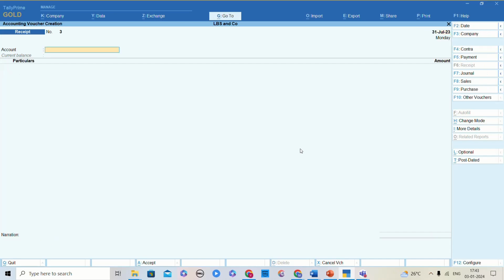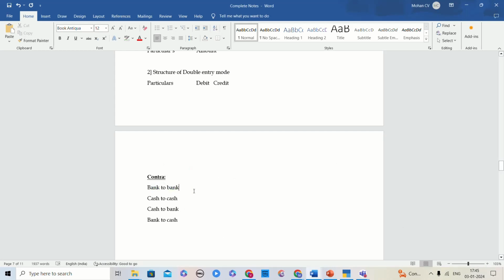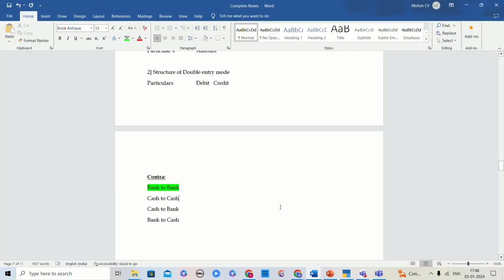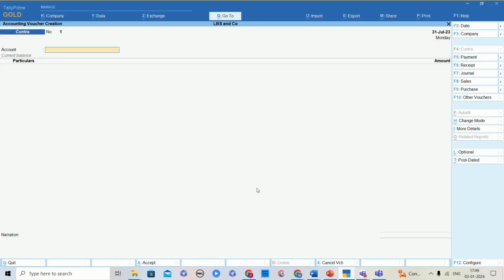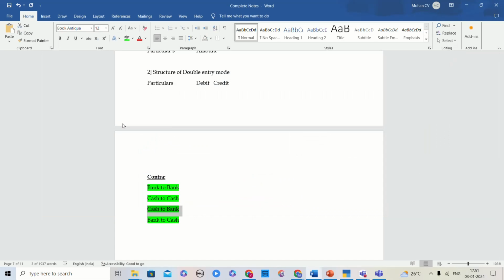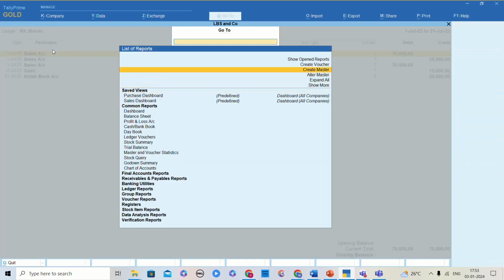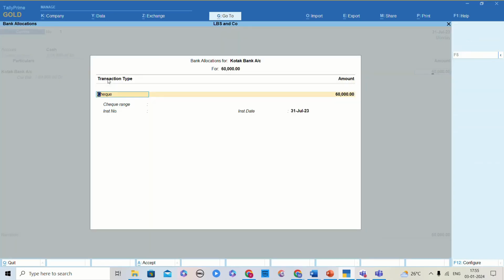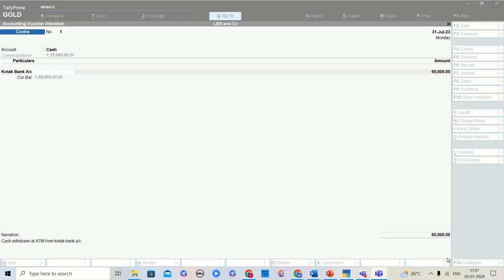Day 6 part 2 Contra Voucher